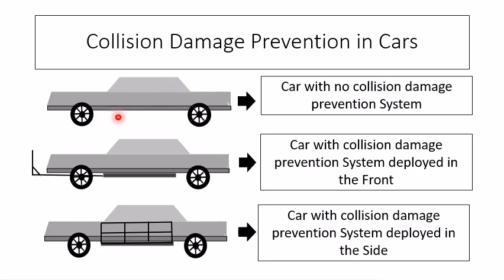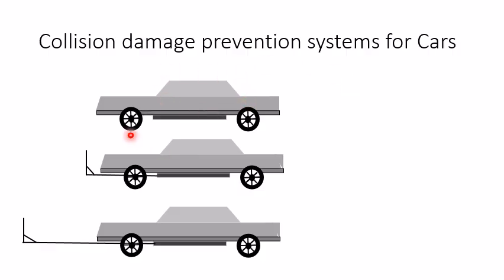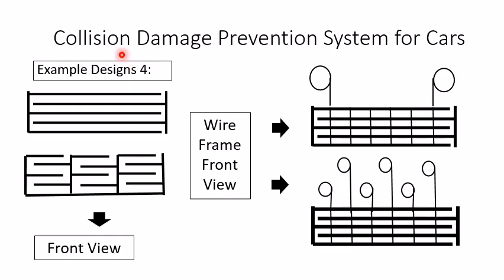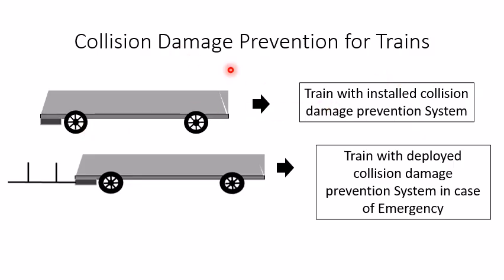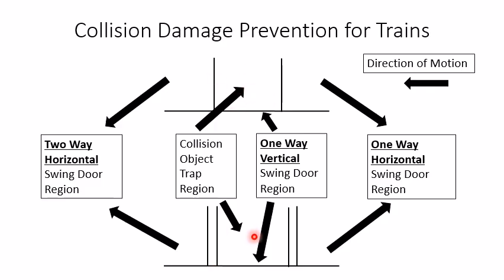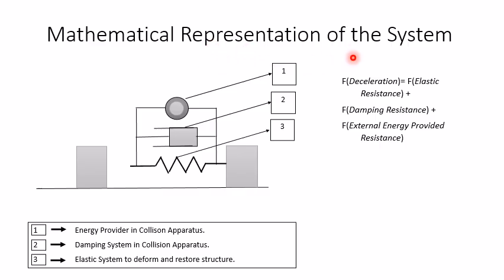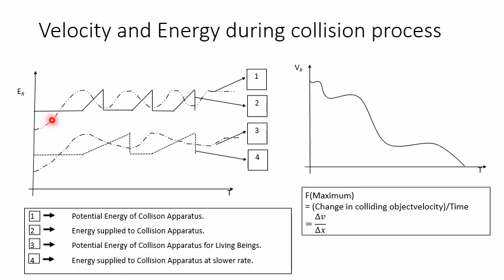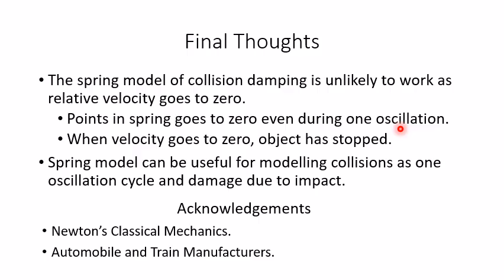Collision Damage Prevention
The presentation shows ideas about damage prevention to transportation systems like cars trains and human vehicle interactions. The channel is dumbereveryday. @dumbereveryday